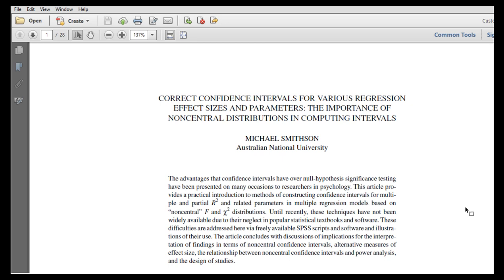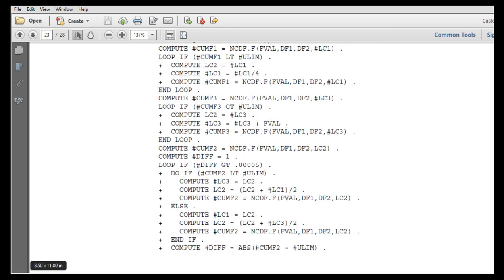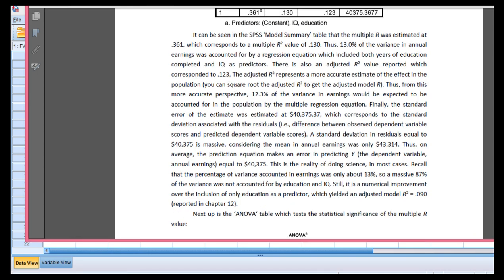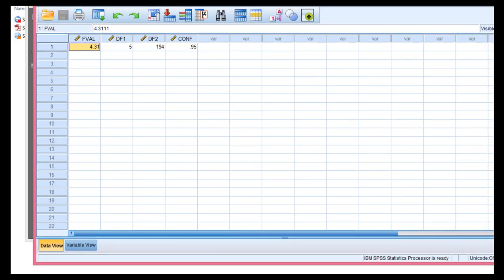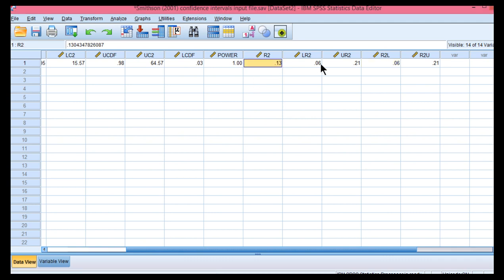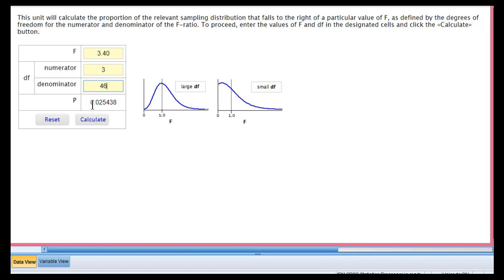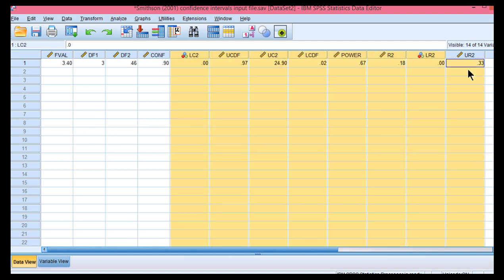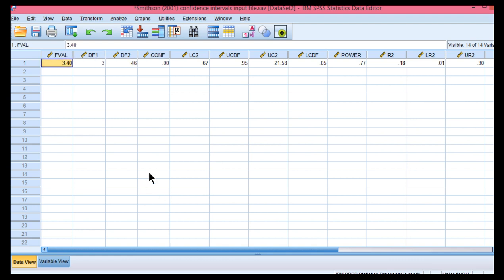Multiple R2 Confidence Intervals - SPSS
I demonstrate a procedure to estimate accurate 95% confidence intervals with a syntax file published by Smithson (2001). The procedure is based on the noncentral F-distribution, a distribution shown to procedure more accurate confidence intervals for squared values.